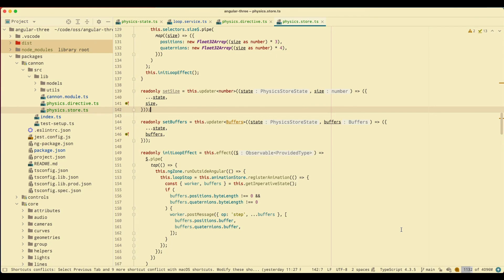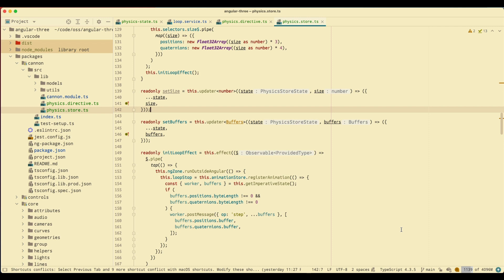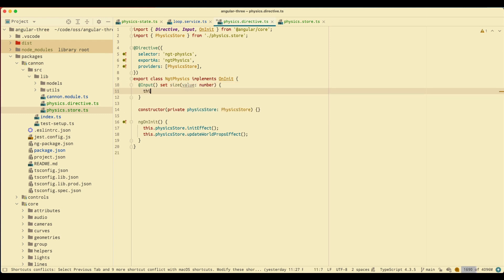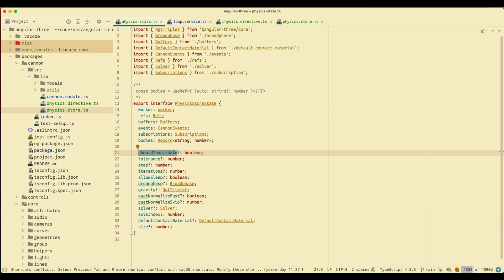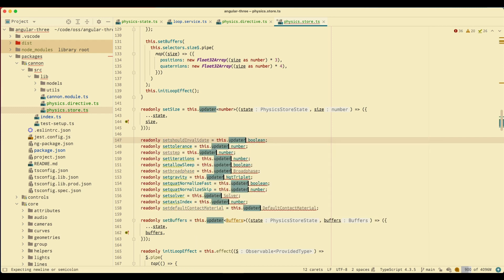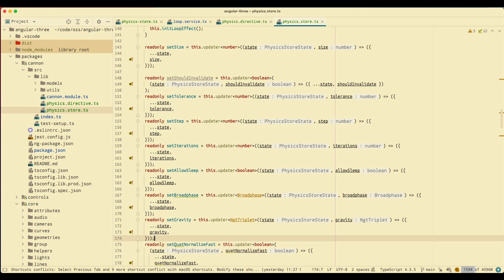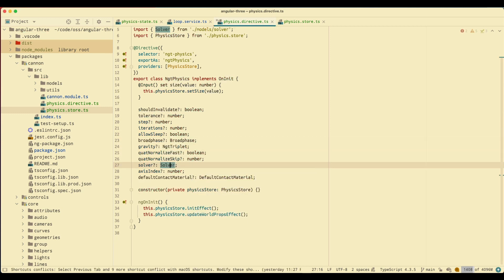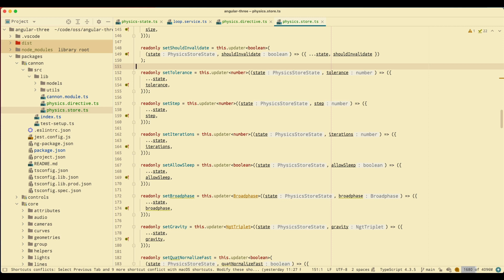Yet another WebStorm workflow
multicursor multicursor multicursor multicursor multicursor multicursor